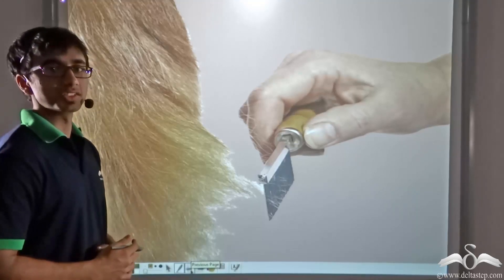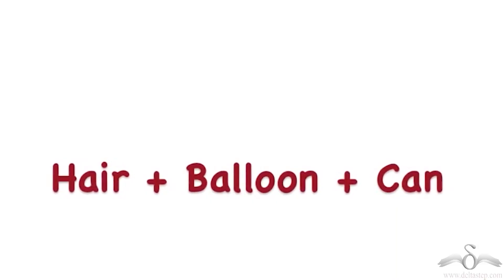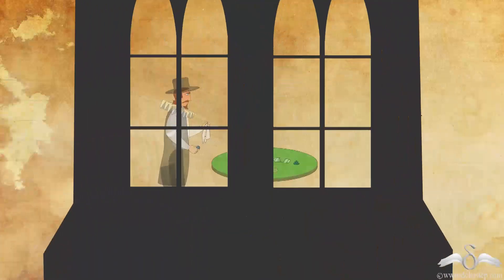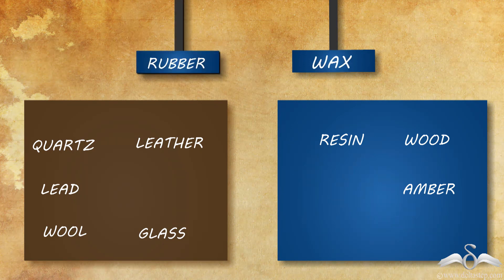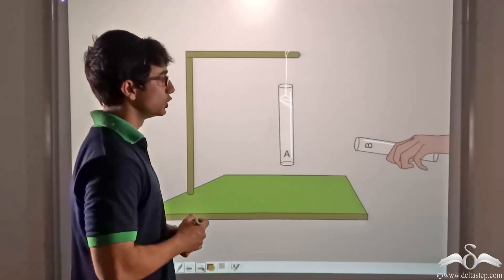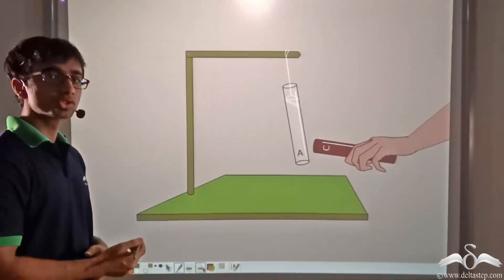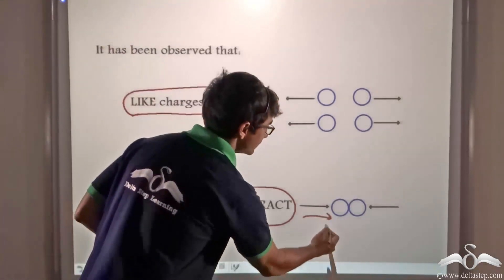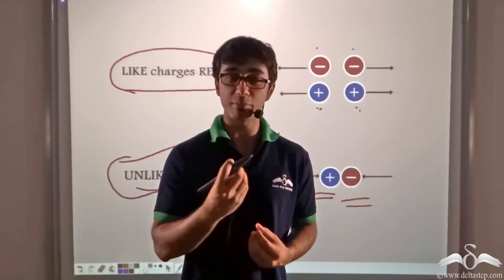Introduction to Charges